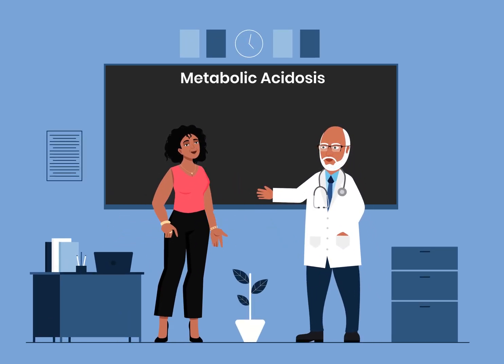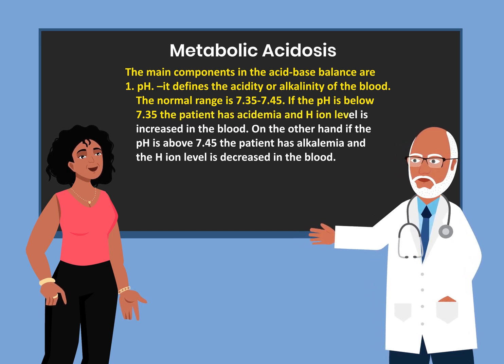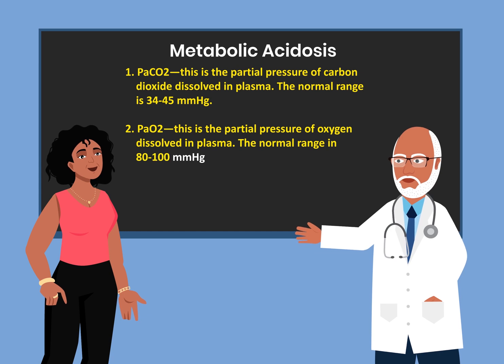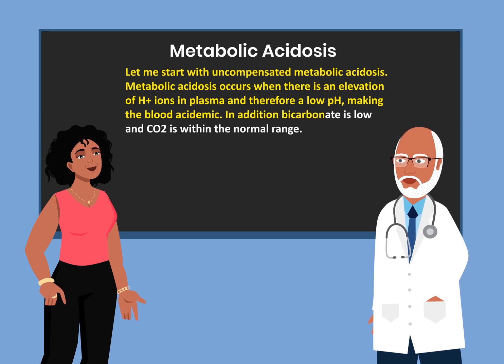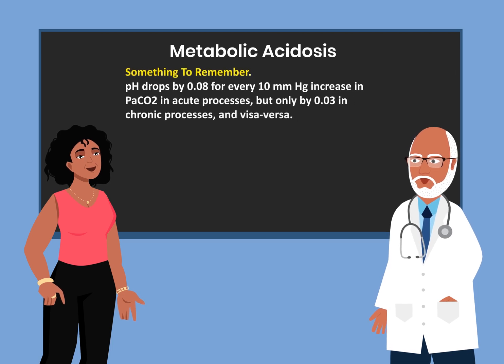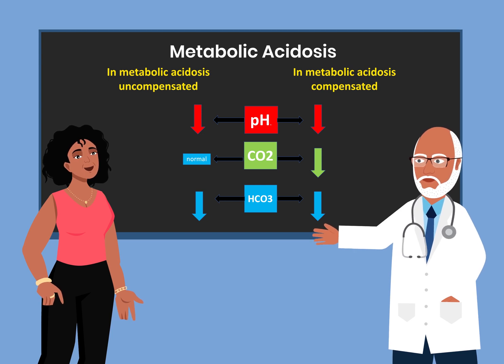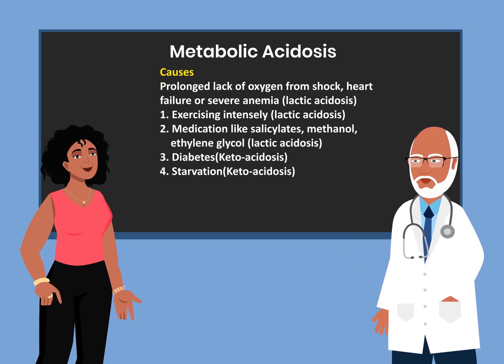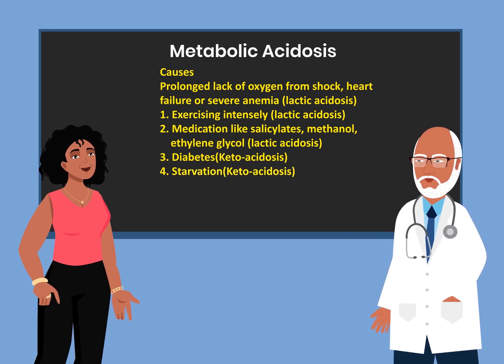Metabolic Acidosis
This video will help you understand the relationship between pH,  hydrogen ions, CO2  and bicarbonate ions.